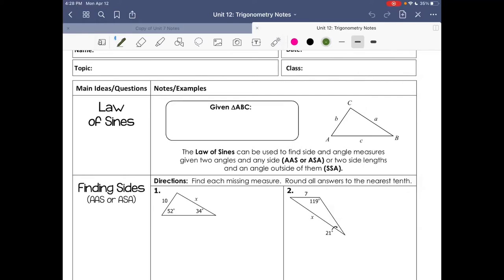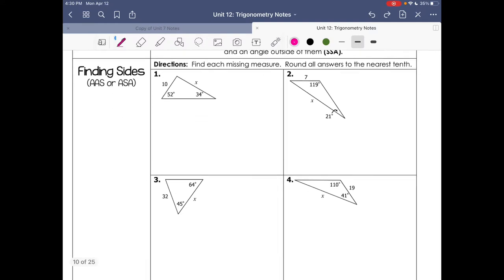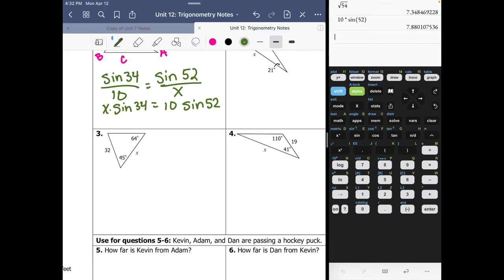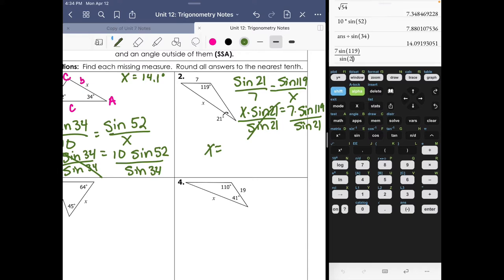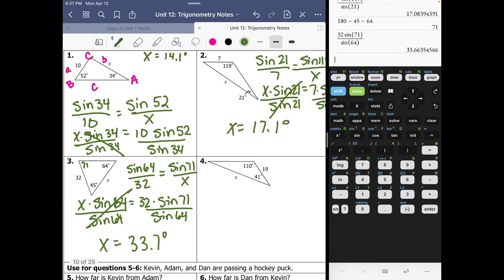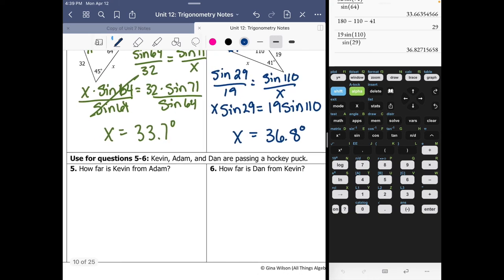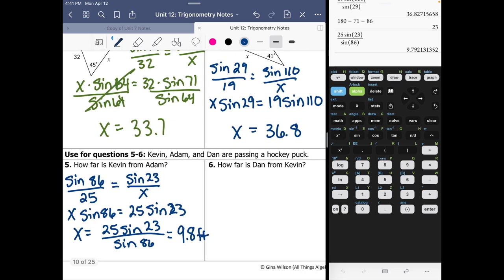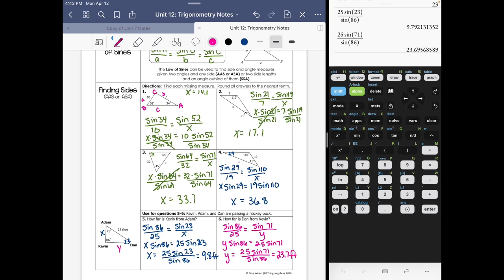Trig 3 Law of Sines part 1